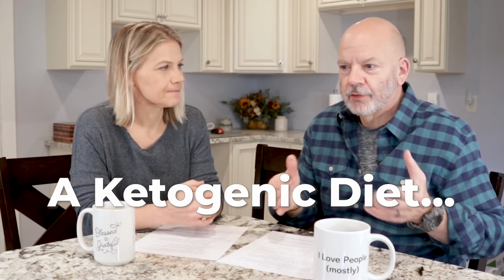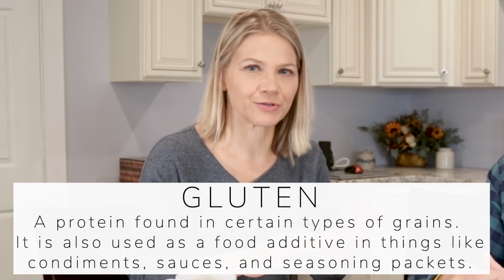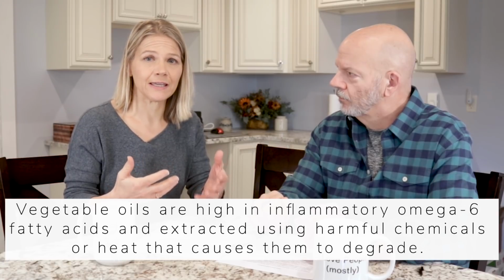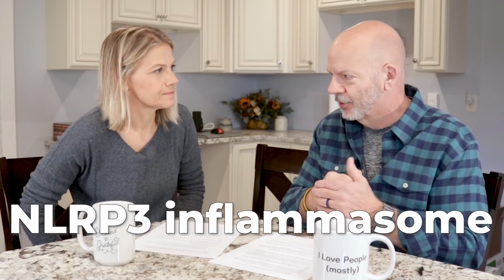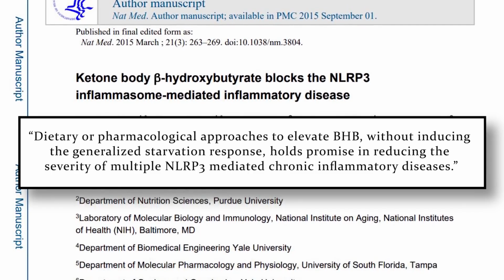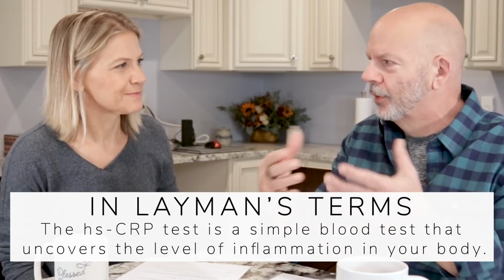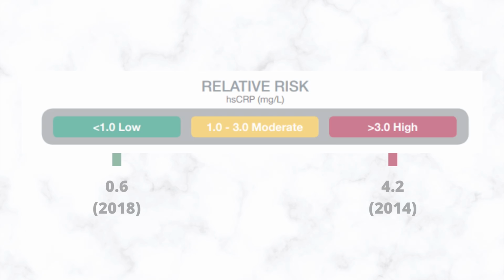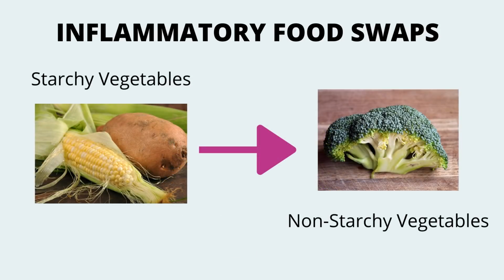Using Keto to Lower Inflammation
Ketogenic diets have been shown to lower inflammation, but what’s the mechanism, and is there any new information in regards to keto and inflammation?  We’ll take a look at some fairly recent research and also talk about my own issues with inflammation markers in this video.

Take our 21-Day KETO Challenge and get daily keto menus sent to your email inbox!

Get started with our Free Starter Kit (includes our 0,1,2,3 Strategy)

Definitive Test! What Can I Put in Coffee When Intermittent Fasting?